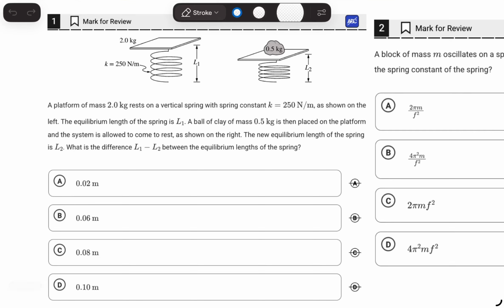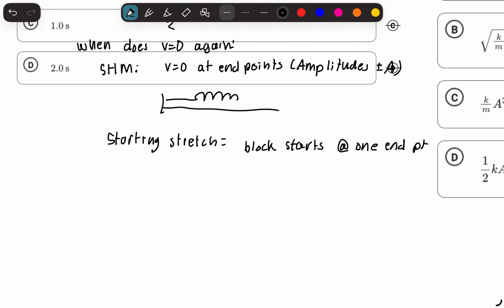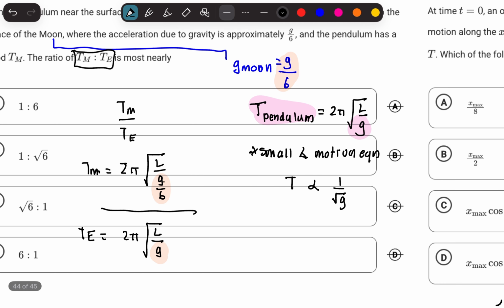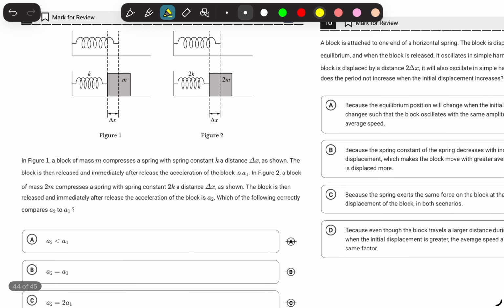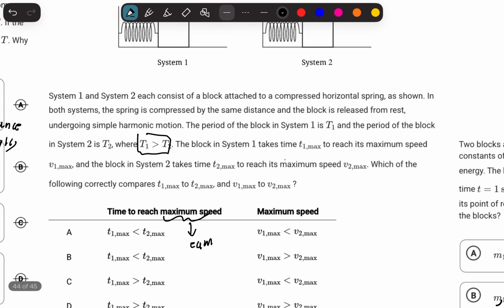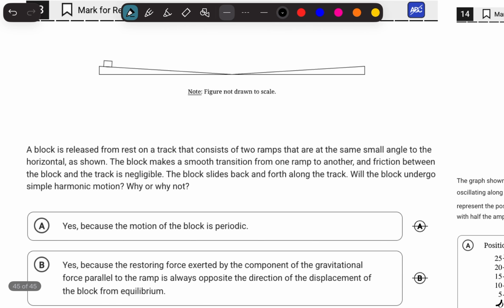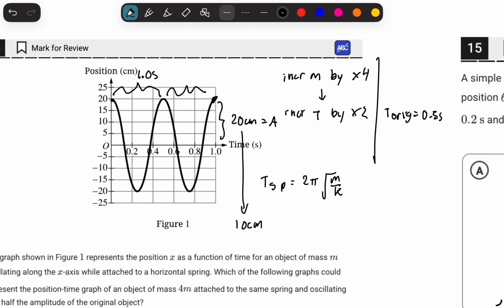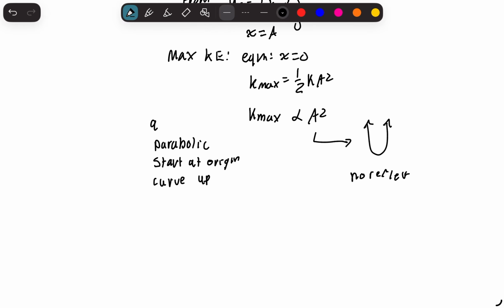Simple harmonic Motion MCQ Practice